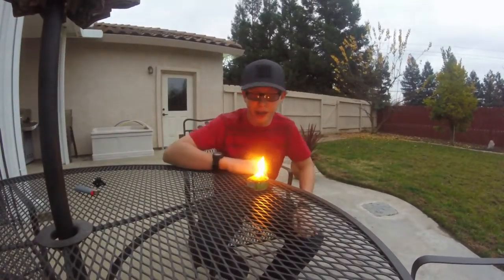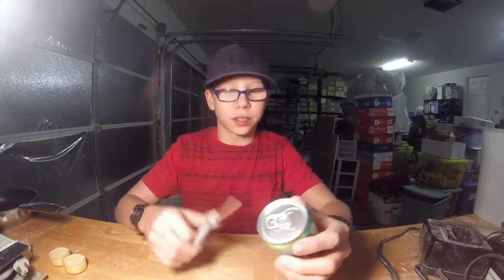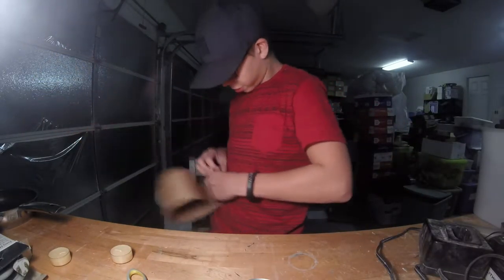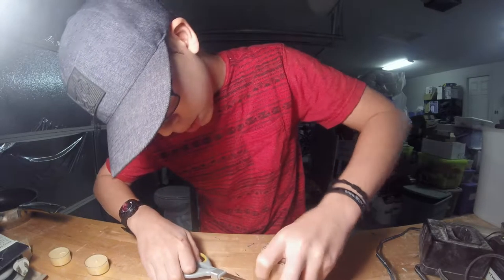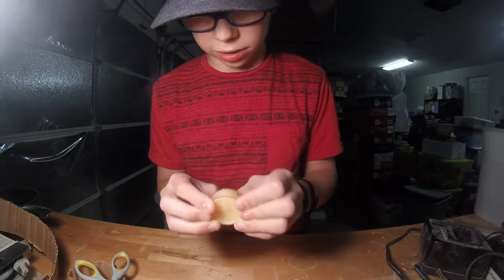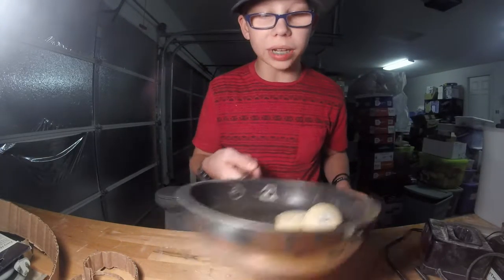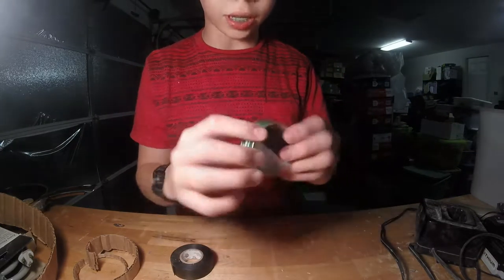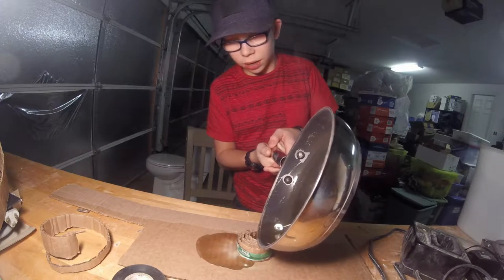How To Make A Mini Survival Campfire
In this video I show you how to make a potable campfire